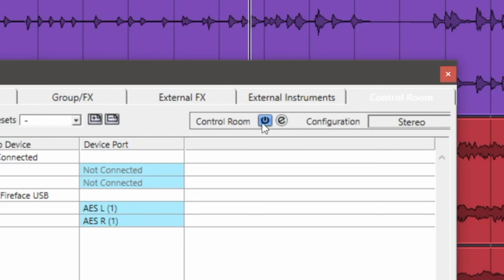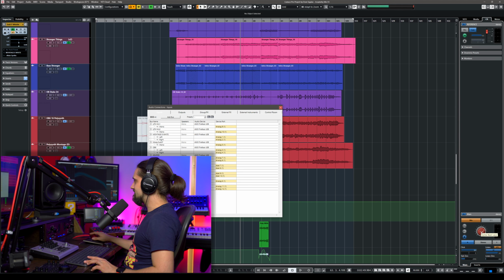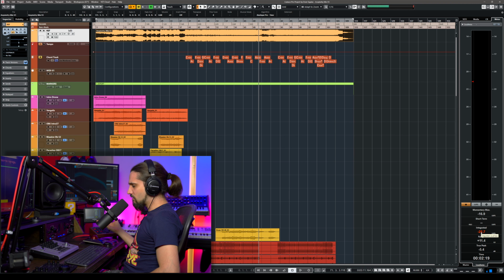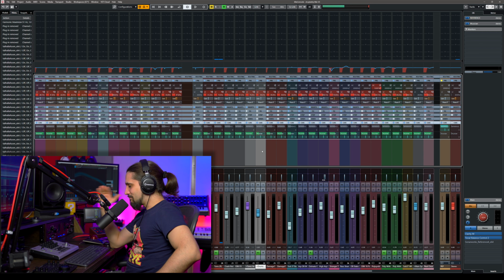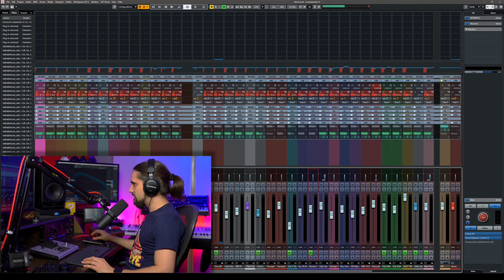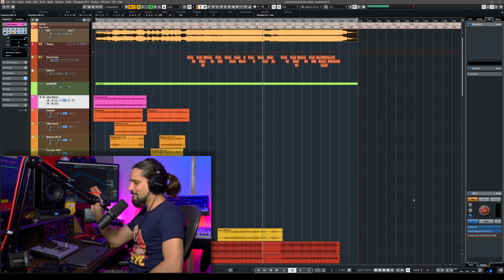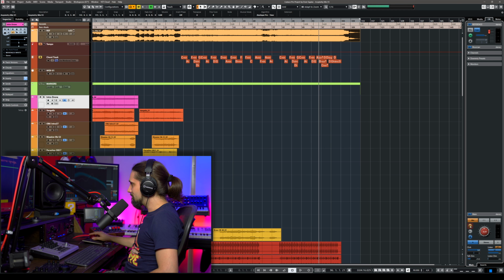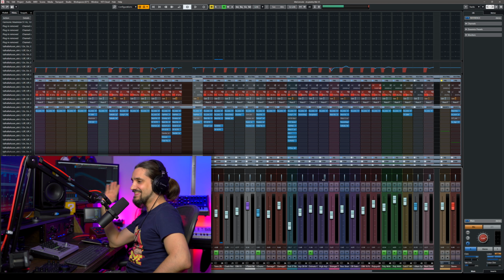5 Reasons To ALWAYS Use Control Room in Cubase Pro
On this video I show you 5 reasons why you should always leave Control Room ON in Cubase Pro :)

New Cool Controller
TC Plugin/controllers
Retro Computer Keyboard
My favourite Trackball Mouse
Groove and Groove Agent Controller
Proper midi keyboard
Drum Machine/Sampler
Experimental/Fun Synth

Montage Screen

I had a few questions about you guys on what gear I use to record the Montage screen. Here's what I use:

USB to HDMI from Montage
Video to USB video capture (not sure why it's so expensive now, but that's what I got ages ago!)

My computer retro keyboard
The Ultimate Trackball Mouse for editing: Slimblade
Best wireless trackball
Best mobile audio interface for iPad, OS and Windows